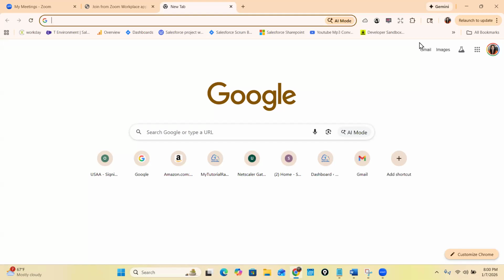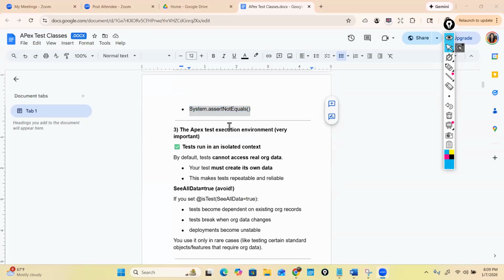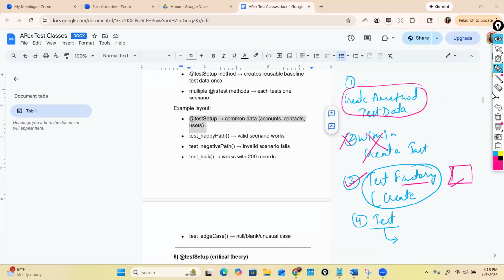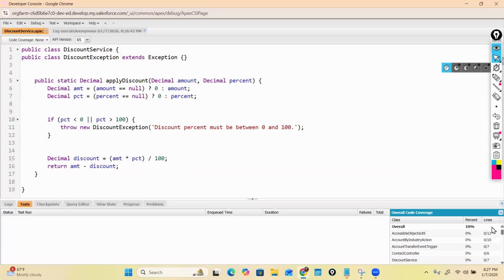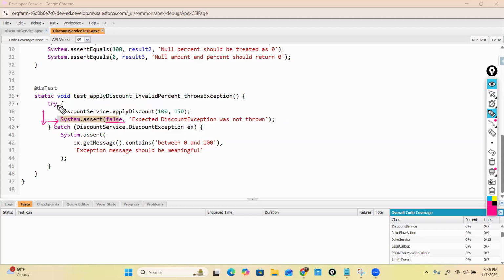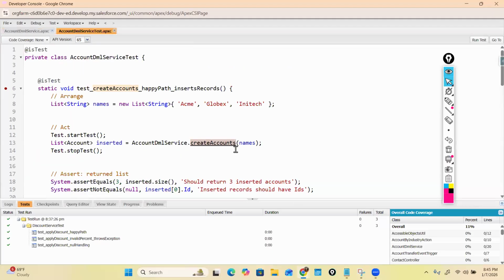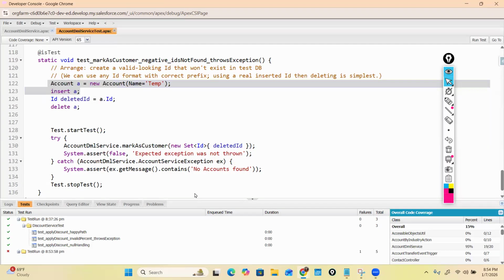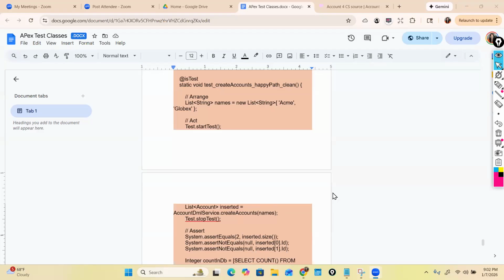Salesforce Testing Mistakes Most Developers Make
Salesforce Apex Test Class Tutorial for Beginners (With Real-World Examples)